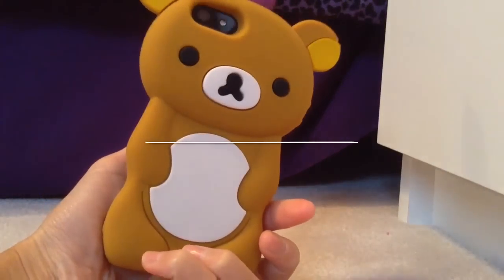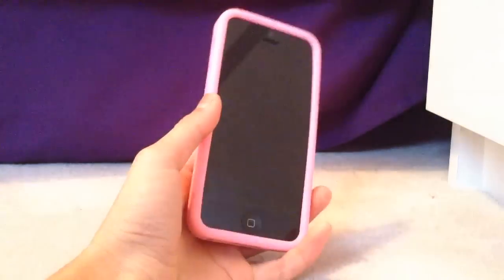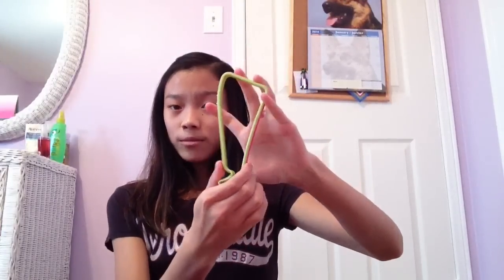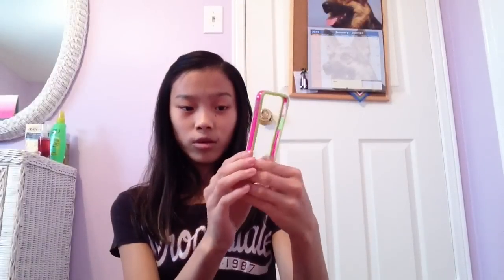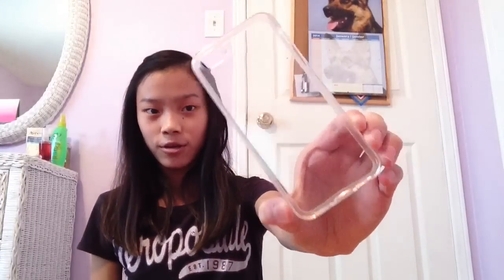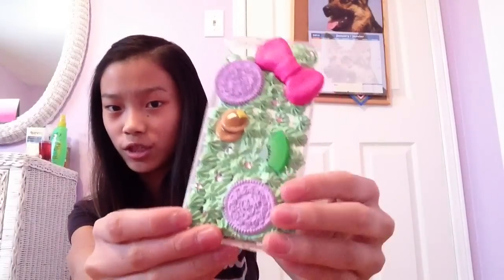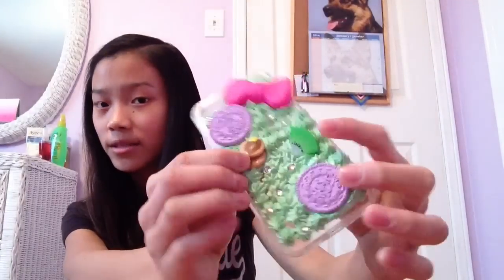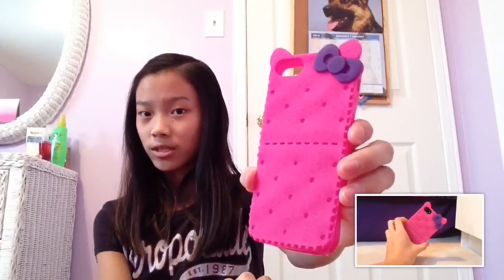Iphone 5 Case Collection|2014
---open me---

Hey!:) enjoy this requested video! I got many texts and comments asking for this! :p
In no way shape or form was I trying to brag!!!

Let me know if you liked my editing in the video:) thanks for showing me new editing tips!

1000 VIEWS!!
Please help my what's on my iphone video reach 1K views! I just got over 500+ views! Can we make it 1K?

Q&A VIDEO?
That's right! I'm having a Q&A VIDEO when I reach 50 subscribers!
Leave questions below and be featured in my Q&A video!

♡XOXO♡

L♡VE